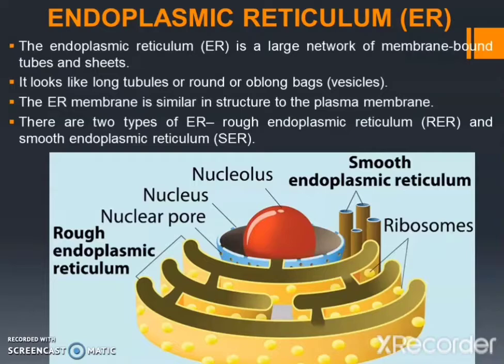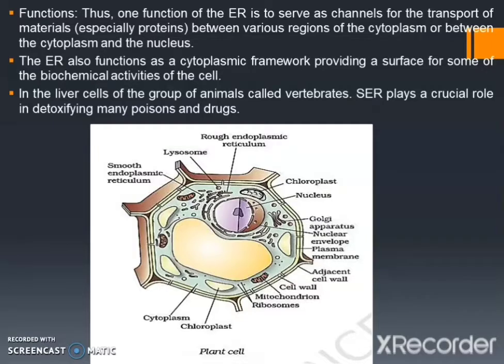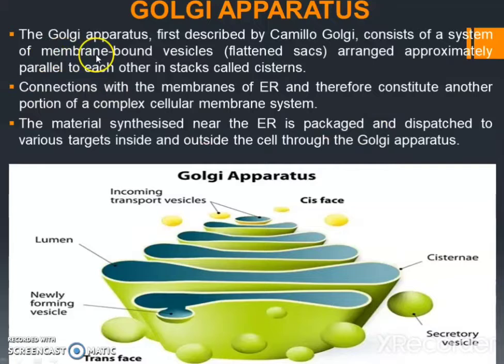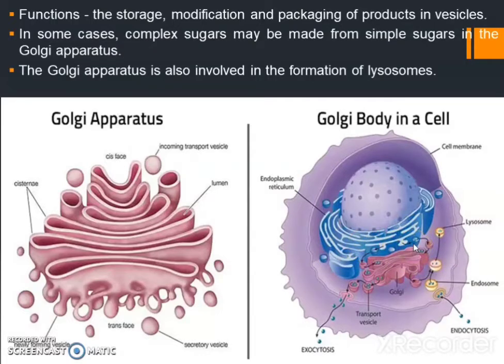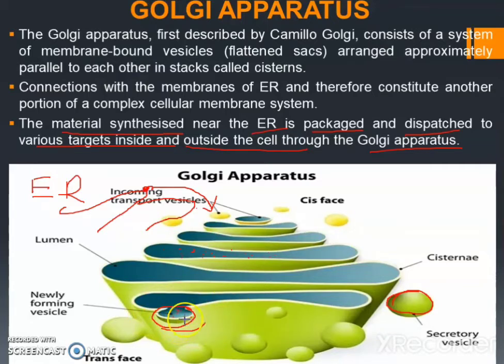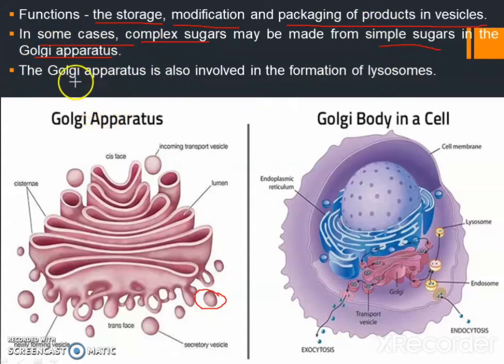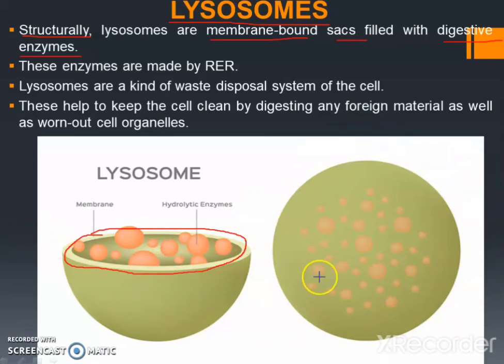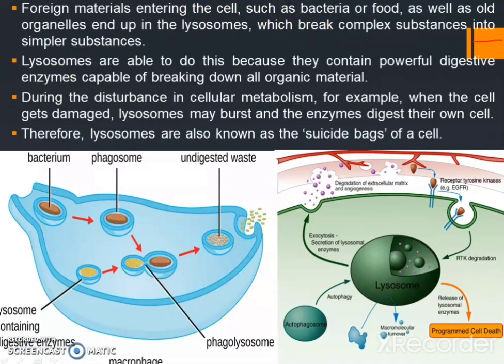6th July 9th 1